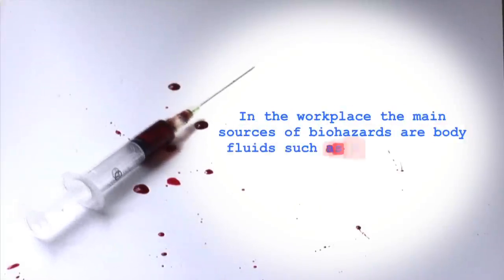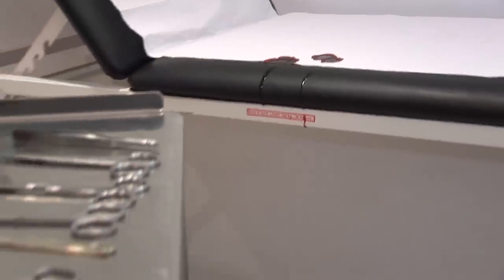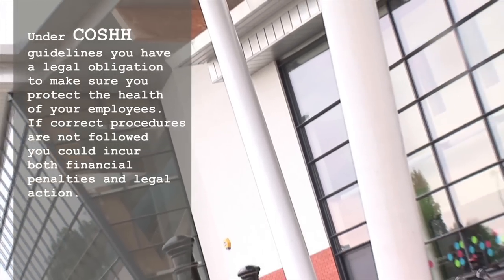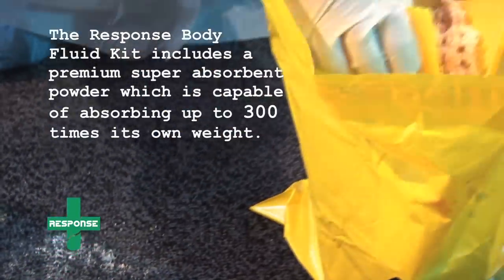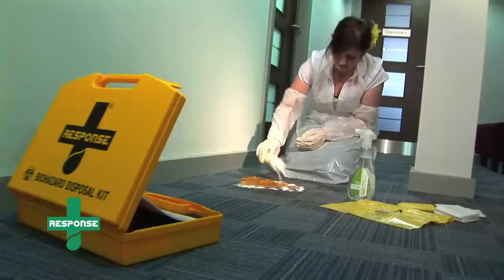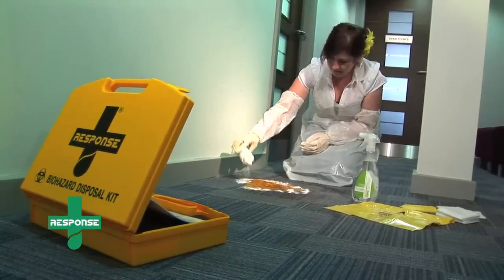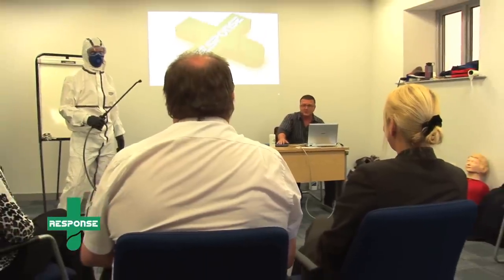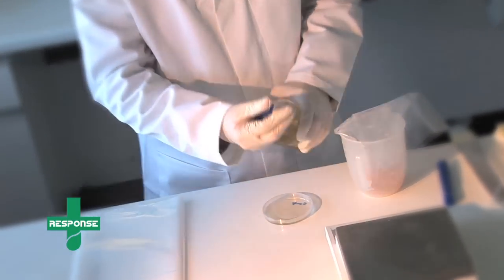Response Biohazard Body Fluid Spill Kit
How to clean up body fluid spills, such as blood, vomit and urine, and leave the area hygienically clean